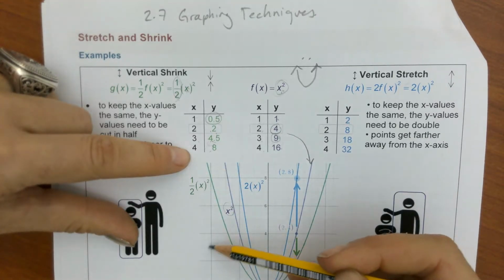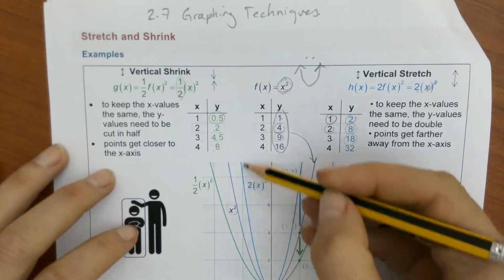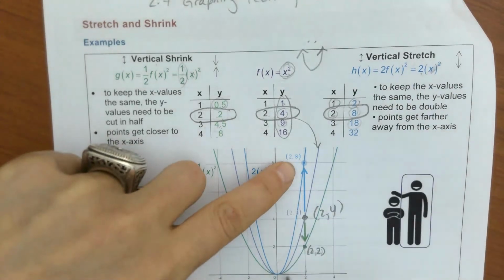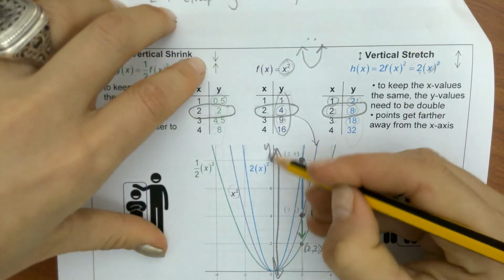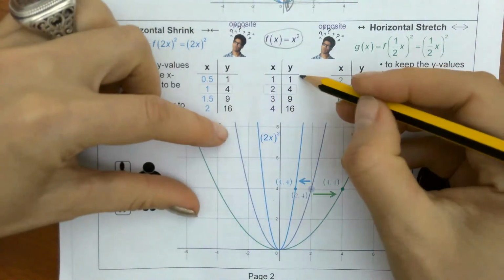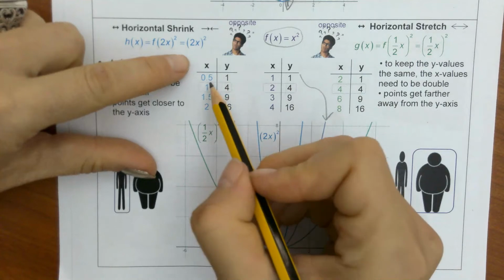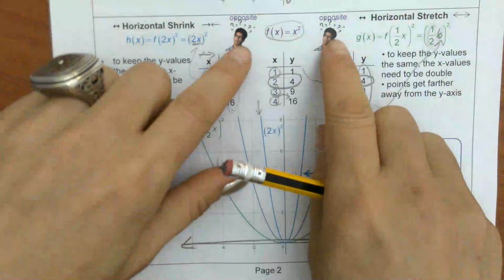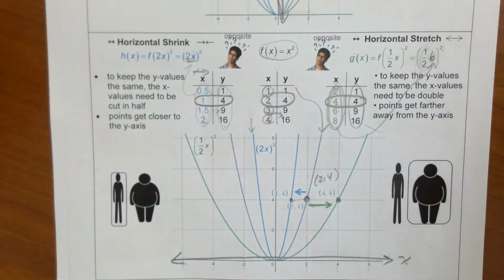2.7-2 Graphing Techniques, Stretch and Shrink